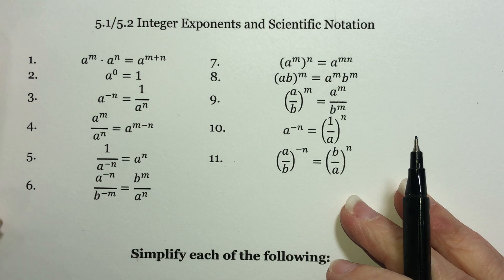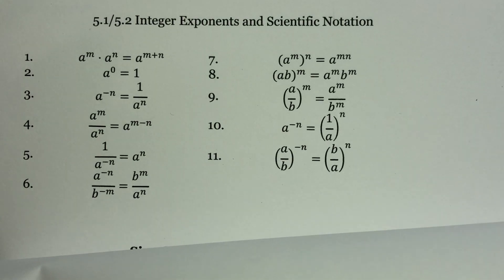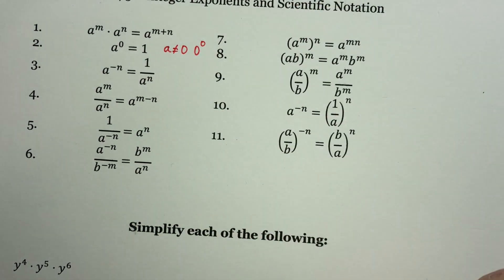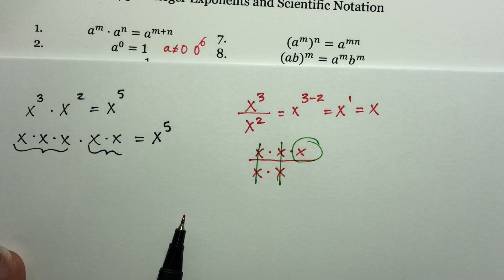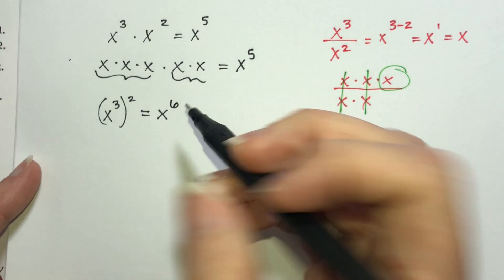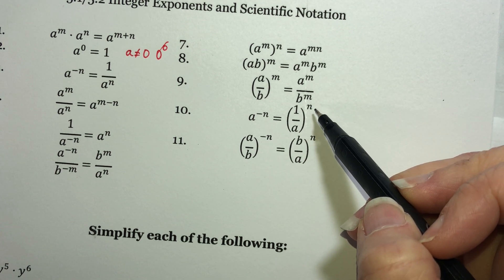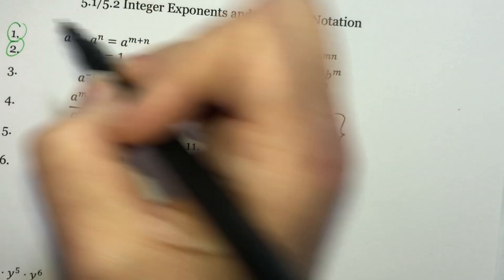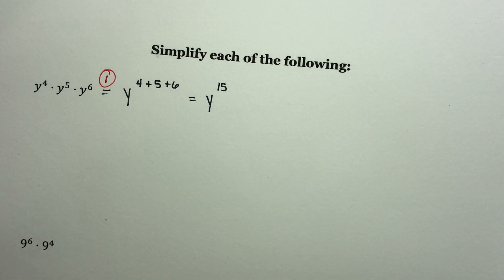(330) Sections 5.1/5.2 Integer Exponents and Scientific Notation Part 1/5